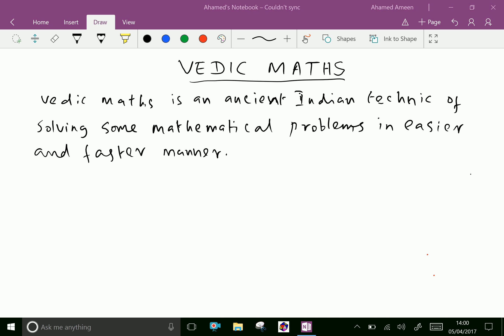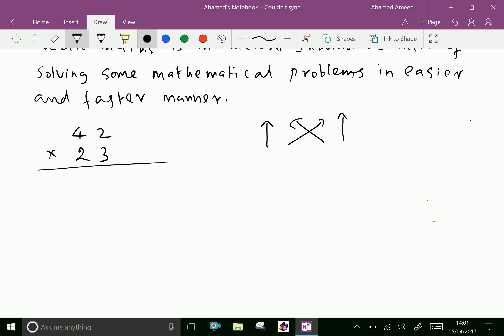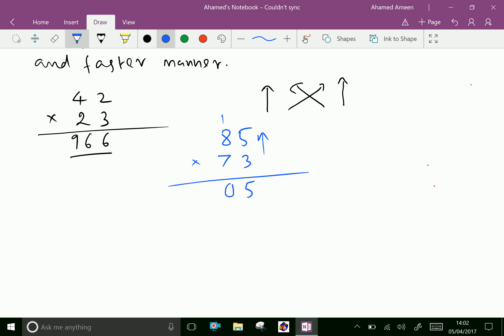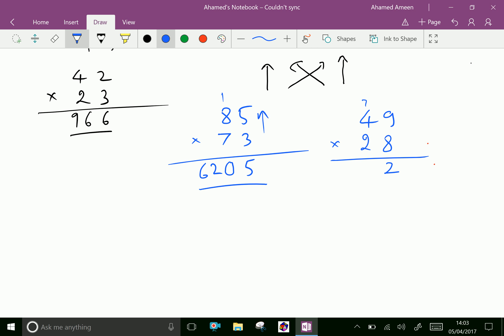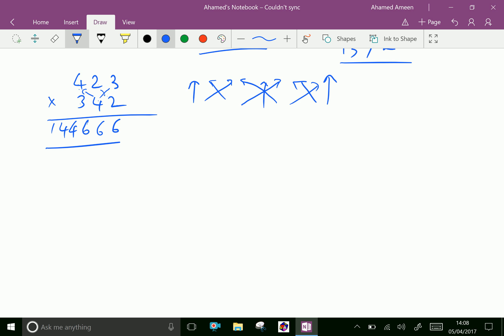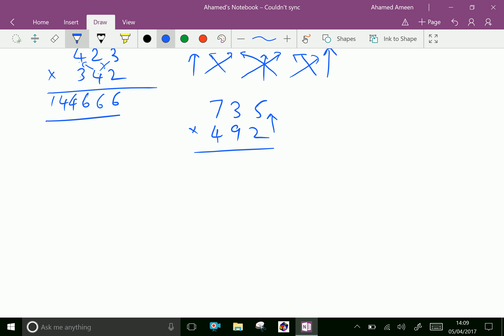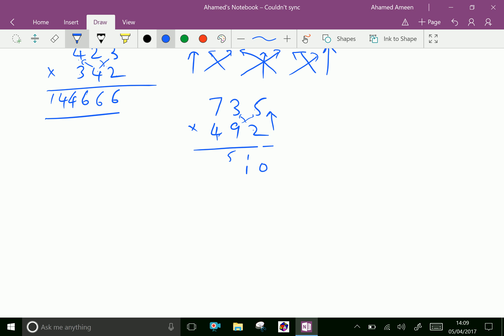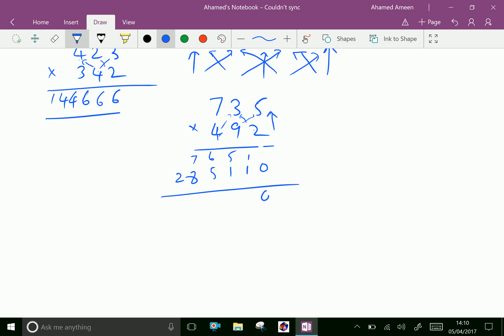Vedic maths : - Multiplication of numbers very fast.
Vedic maths is an ancient Indian methods of solving some  mathematical problems easier and faster manner.